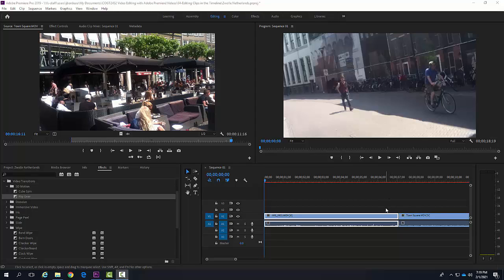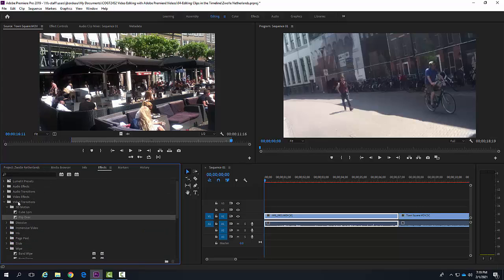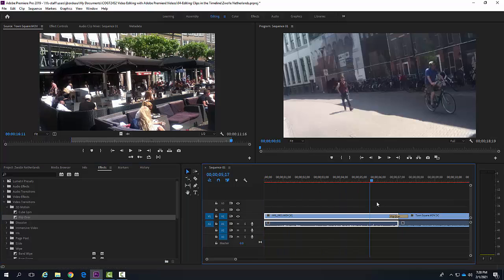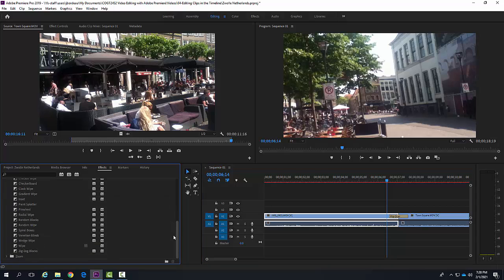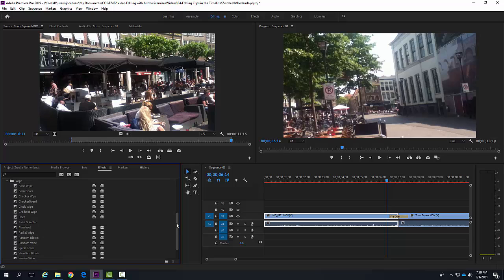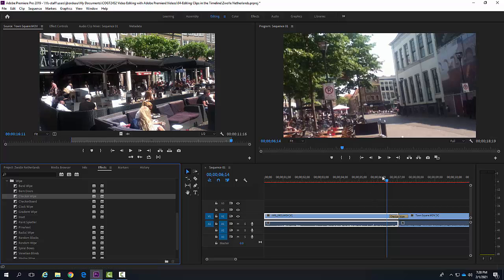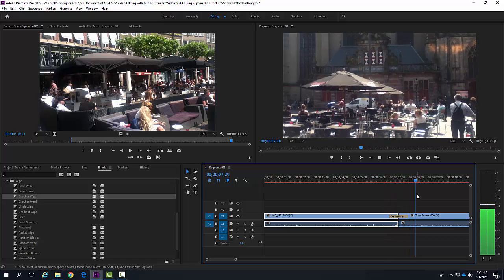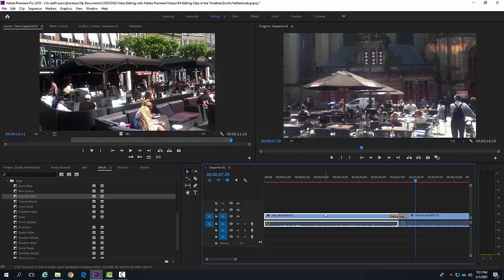06 04 Modifying the Video Transition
Modifying the Video Transition
Adding Transitions to Clips